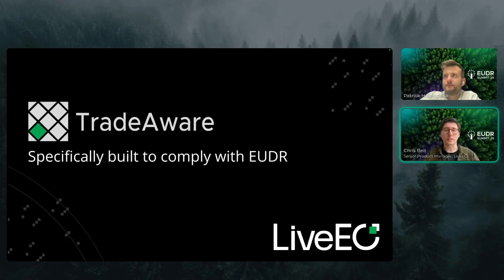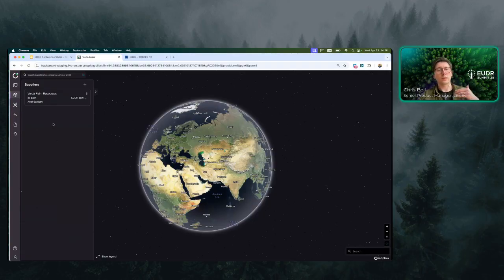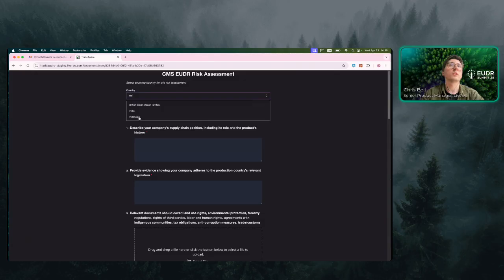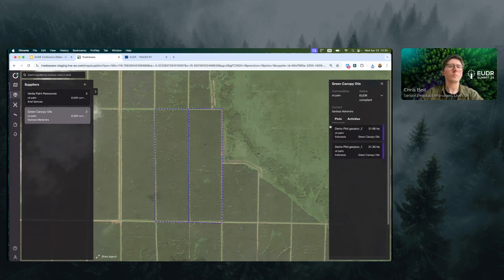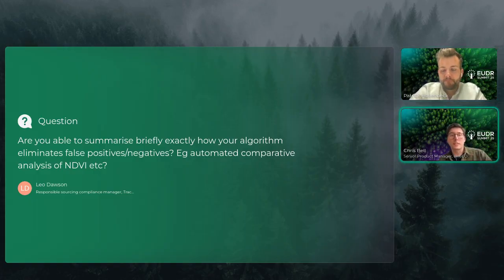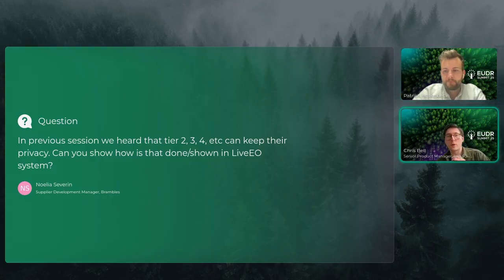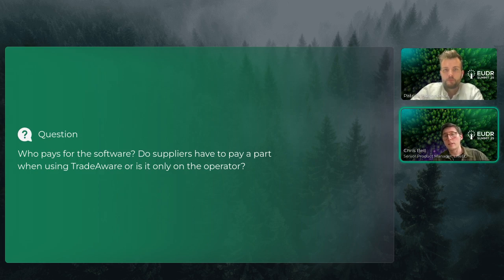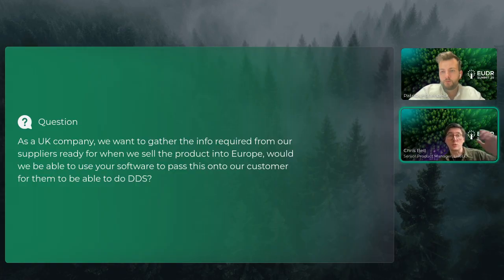How TradeAware Makes Companies EUDR Compliant | EUDR Summit 25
Summary
 • 🚀 Introduction to TradeAware: TradeAware, developed by LiveEO, is presented as an end-to-end EUDR compliance platform, combining product management expertise with legal compliance knowledge.
 • 🛠 Three Major Phases of Compliance: Companies must gather supplier data, assess risks (deforestation and legal compliance), and submit due diligence statements (DDS) to the EU’s TRACES system.
 • 🌐 Supplier Data Collection via Commercial Network: TradeAware enables gathering geolocation data and legality questionnaires efficiently across multiple tiers of suppliers through commercial invitations.
 • 🛰 Precision Analytics for Deforestation Risk: A specialized satellite analysis system distinguishes between natural forests and plantations, minimizing false positives and negatives.
 • 📋 Legal Risk Assessment Integration: Partnered with CMS Law Firm, TradeAware incorporates questionnaires to ensure local law compliance assessments, crucial for fulfilling EUDR requirements.
 • 🔄 Transaction Management and EU TRACES Submission: TradeAware ties supplier data to individual transactions and products, facilitating seamless DDS submission and ensuring two-way communication with EU systems.
 • ⚙️ Flexible User Access: Users can operate through TradeAware’s web interface or integrate via APIs into existing ERP or SCM systems for greater automation and efficiency.
 • 🧩 Privacy Management for Sub-Suppliers: TradeAware preserves supplier anonymity in multi-tier supply chains, ensuring critical supplier business information remains confidential.
 • 💡 Accessibility for Suppliers: The platform offers free basic access for suppliers to encourage participation, reserving premium features for operators needing detailed risk assessments and DDS submissions.
 • 📊 Managing Regulatory Complexity: TradeAware addresses common technical hurdles such as submission delays, geolocation data size limits, and compliance scalability.
 • 📚 Final Advice for Businesses: Companies are urged to start their EUDR compliance journey early, using tools like TradeAware to reduce risks and avoid late-stage implementation crises.